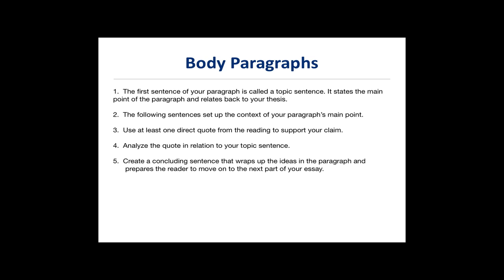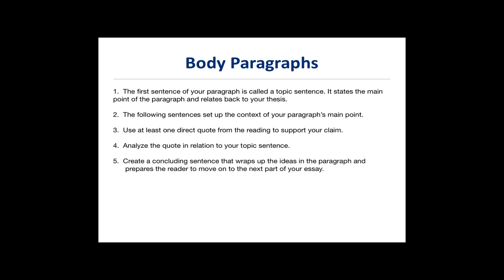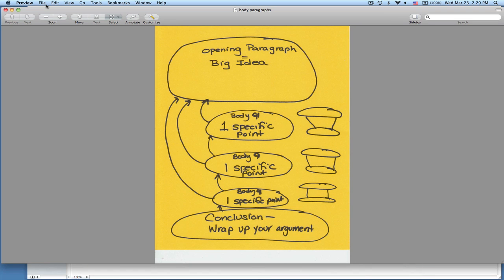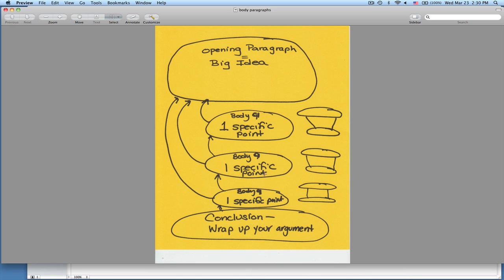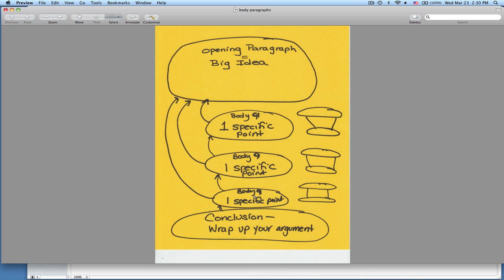body paragraphs video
In this video, I go over some very basic strategies for developing strong body paragraphs.